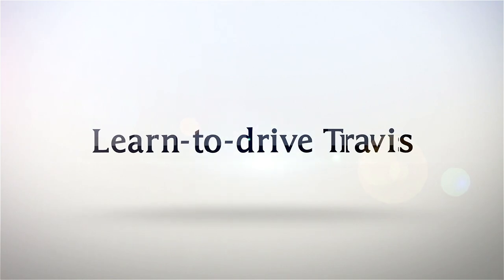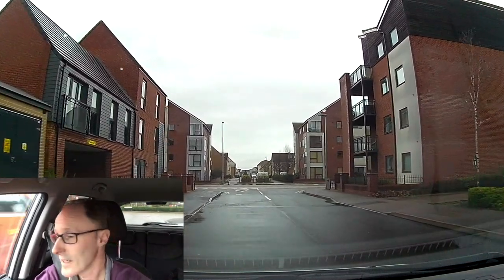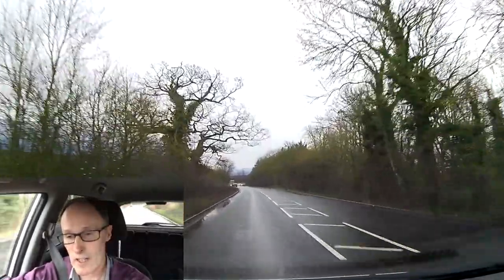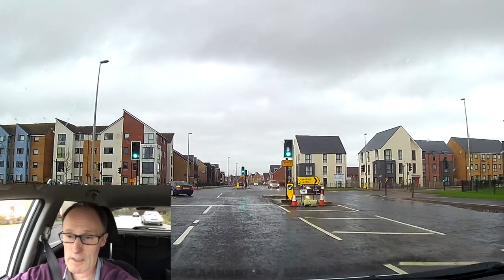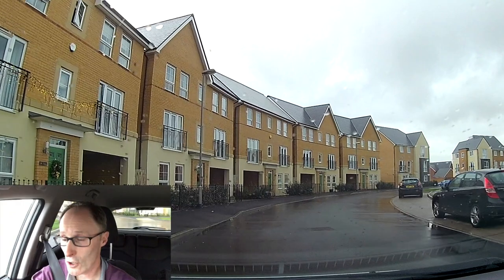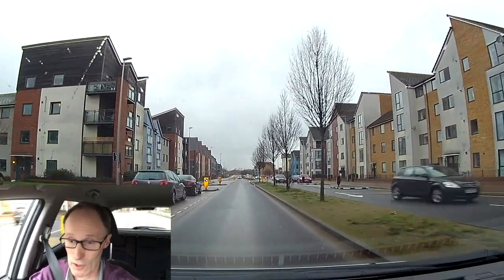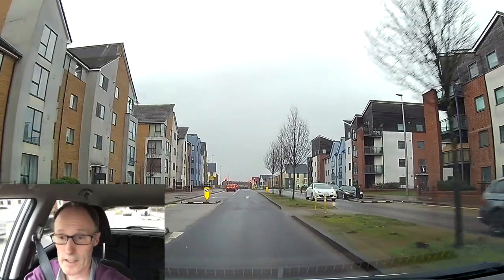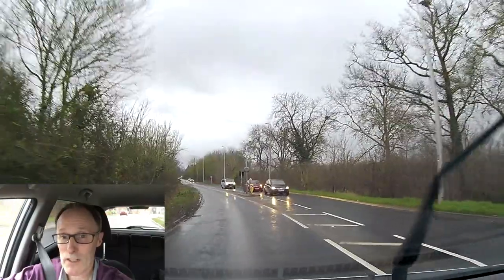Turning right at crossroads with traffic rights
Turning right at Crossroads with traffic lights.  On your driving lesson you will at some point come across a crossroad.  This video covers the right turns on crossroads with traffic lights on.  We look into who has priority and at busy times where  you can stop the car if having to wait in the middle central bit.

Use this link below to get a quick driving test cancellation and save yourself £3 at the same time using my discount voucher.

Recording equipment used on the channel
🎬Campark action camera 4K WiFi
Suction cup for windscreen
Micro SD Card SanDisk Extreme 32GB
iPhone 7s
imovies